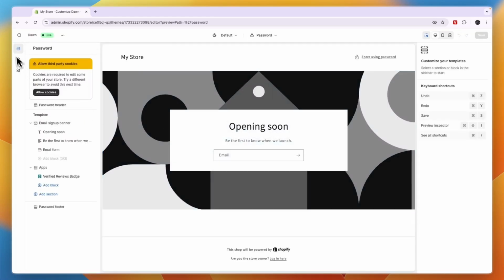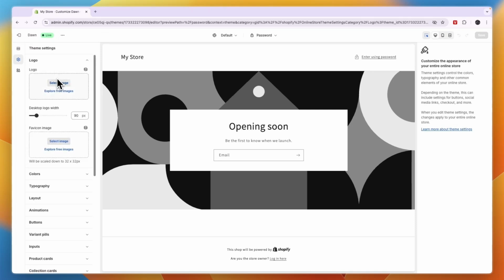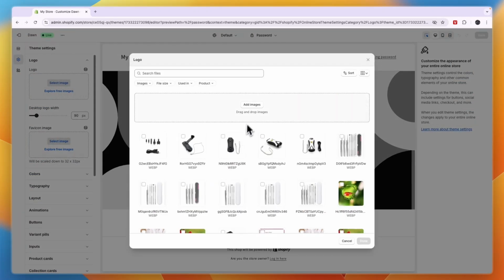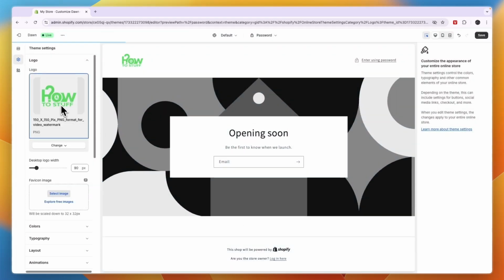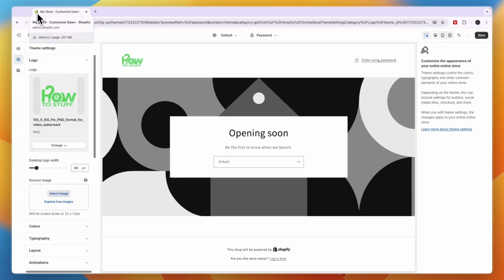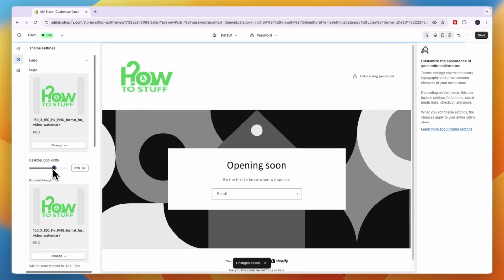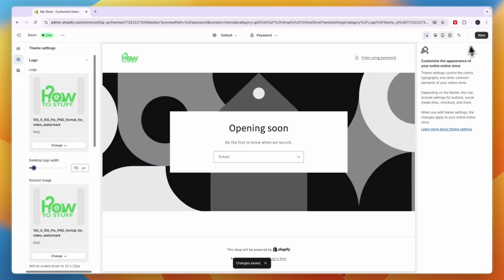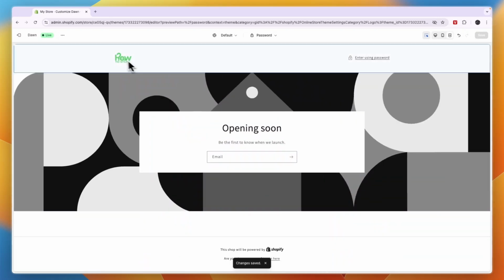How to Add Logo in Shopify Store - Step by Step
In this video I'll show you how to Add Logo in Shopify Store.